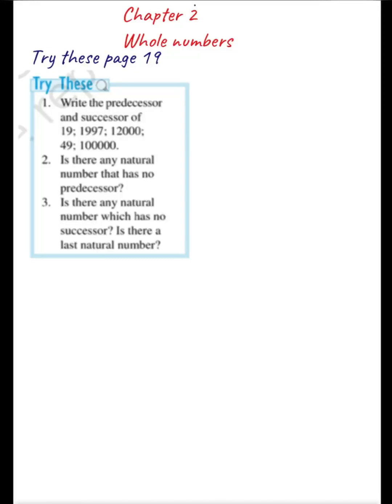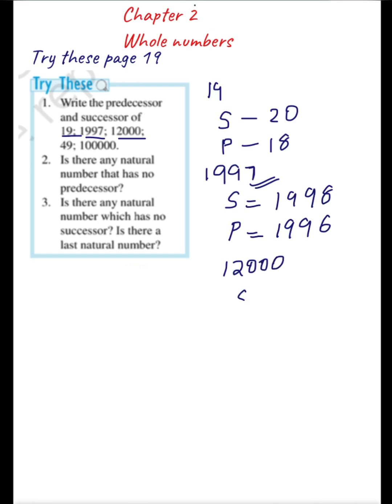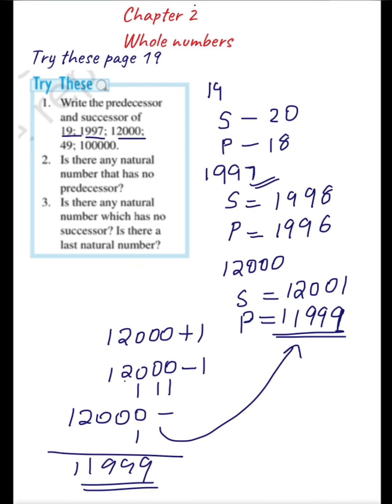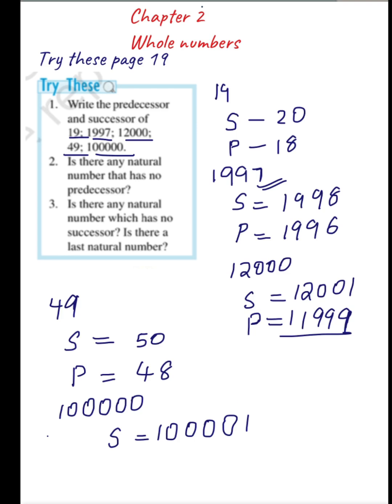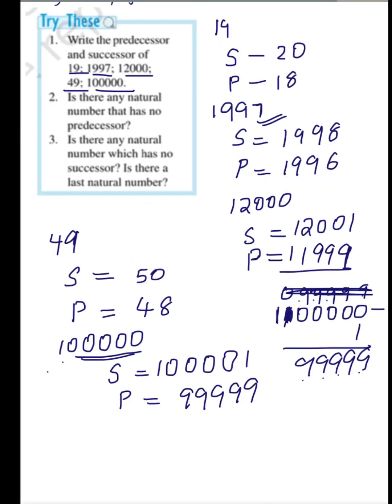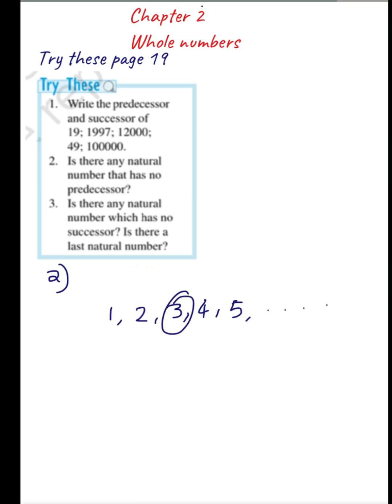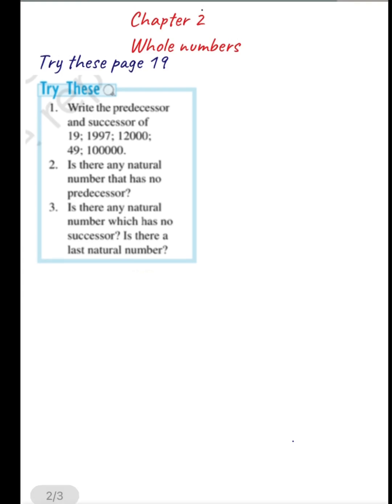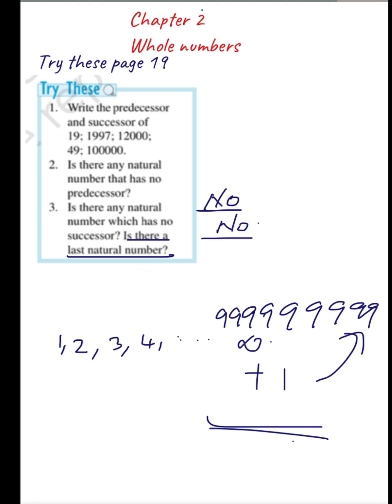Class 6|chapter 2|NCERT| Try these page 19